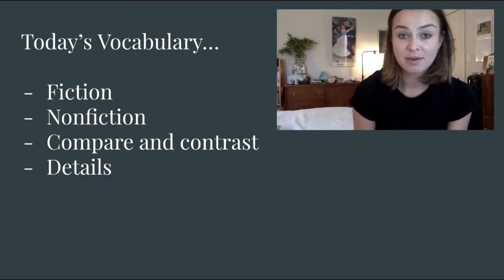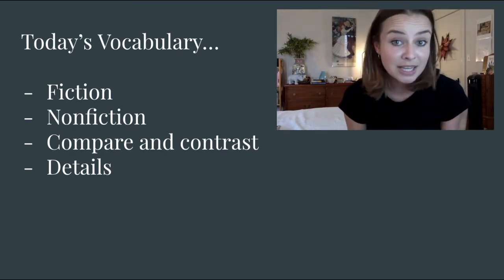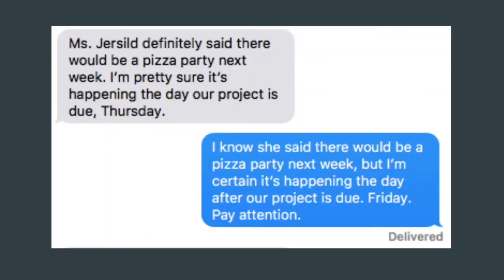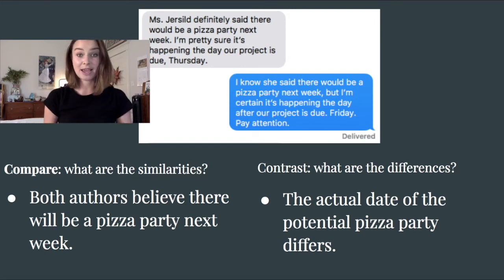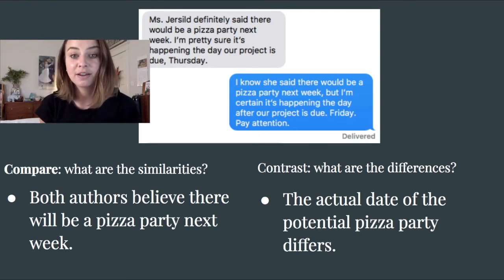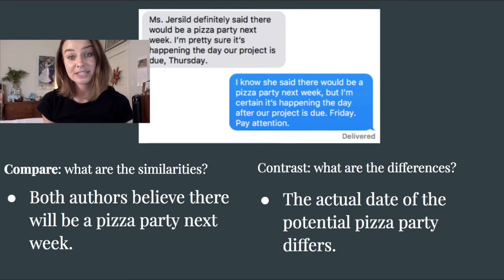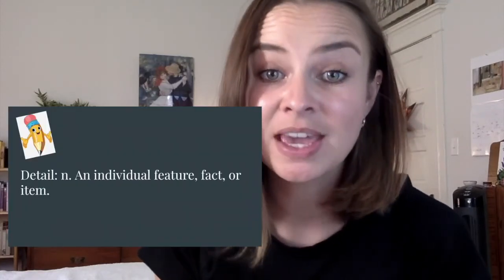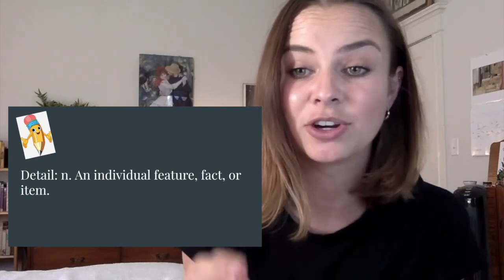RPS 7thELA CompareContrastDetails 1